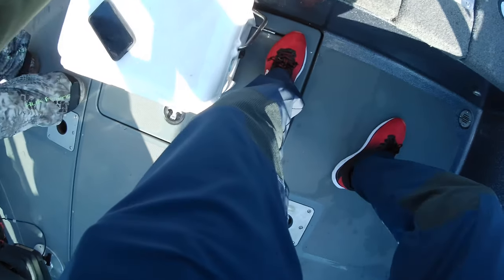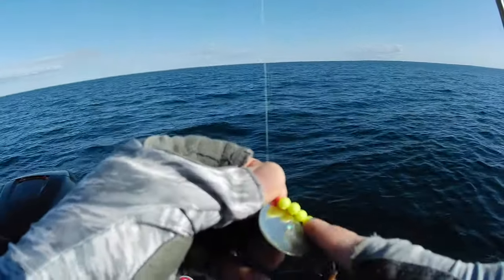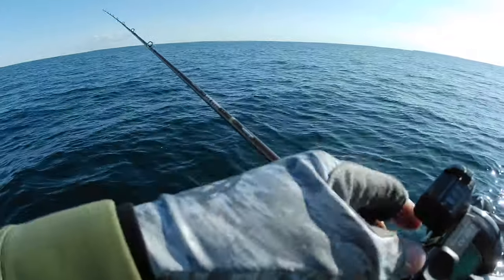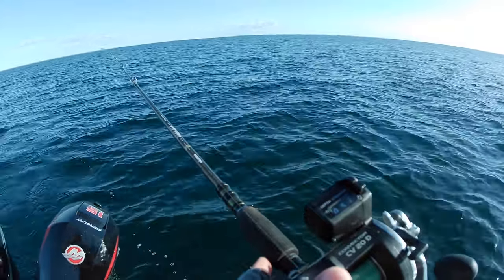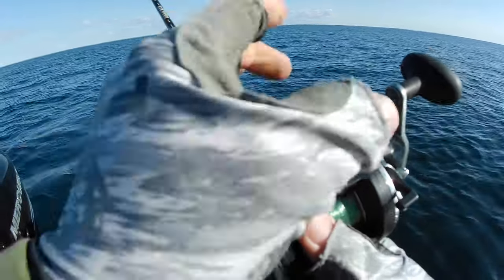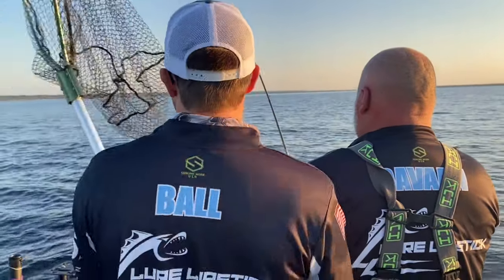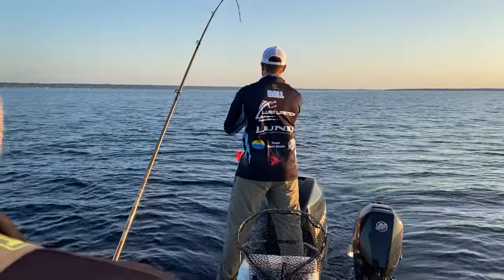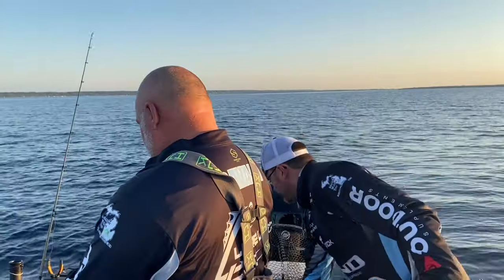Walleye fishing in 2020 high hopes!!!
Even though the MWT walleye tournament in Escanaba was cancelled this year, it did not stop Team Short Shank from pre pre fishing for the tournament that will be held here in 2021.

We both have never fished up here before so we spend this entire trip searching new water and you will have to watch until the end to see why we caught the fish we caught. You will not want to miss this.

Thanks for following and supporting the Blue Jay’s Outdoors community. ⤵️